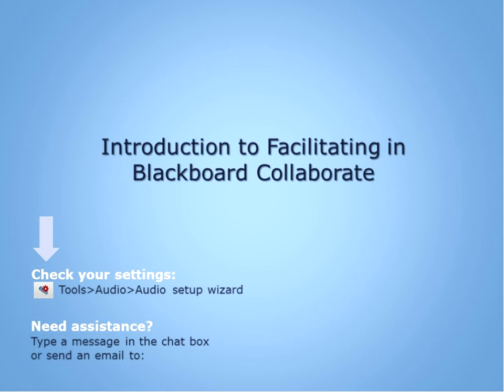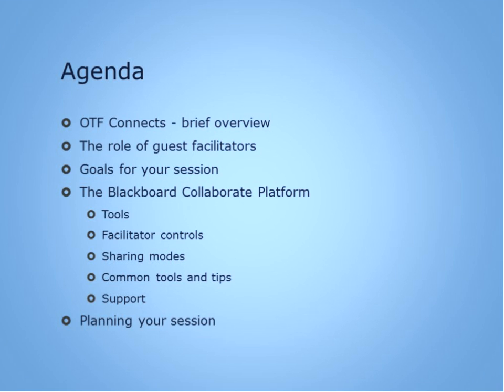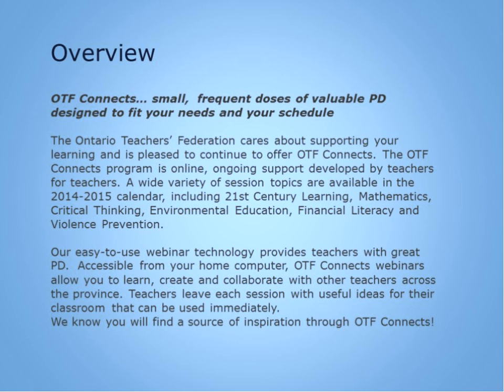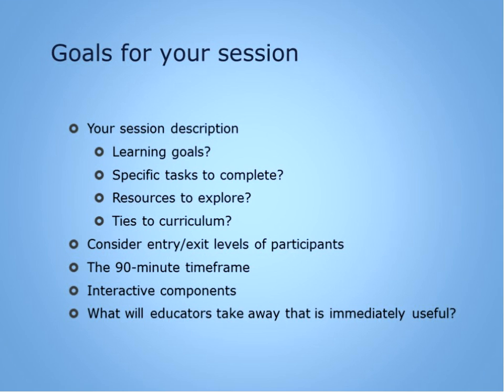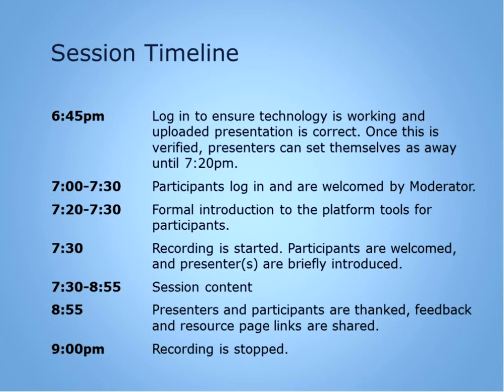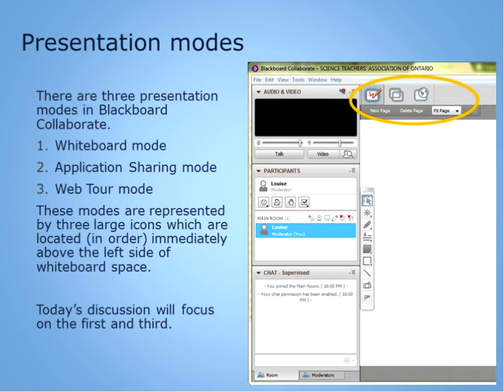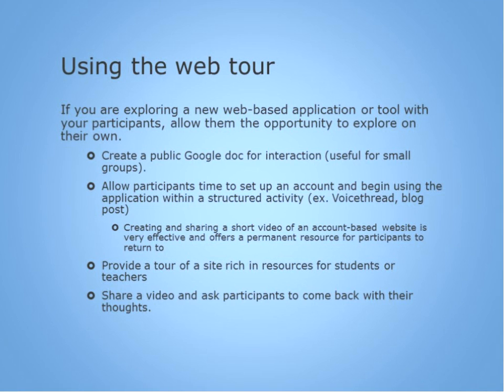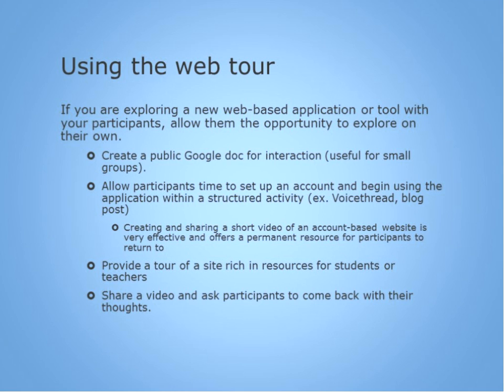DEVELOPING CODeveloping Computational Thinking Through Coding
2016 Jan 14

In this session participants will explore the continuum of coding from doing so without technology to using coding tutorials like TouchDevelop, to using code to create content. Participants will learn about how coding supports numeracy and enables students to take risks, fail safely, debug and think critically. Participants will leave with ideas of how to integrate coding to any grade level classroom as well as lists of tools to explore and try in their classes.